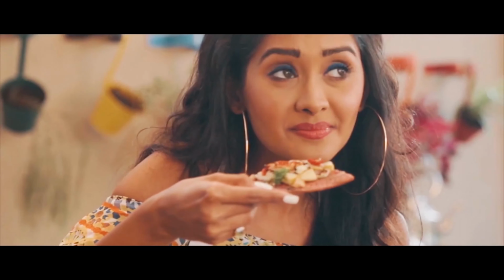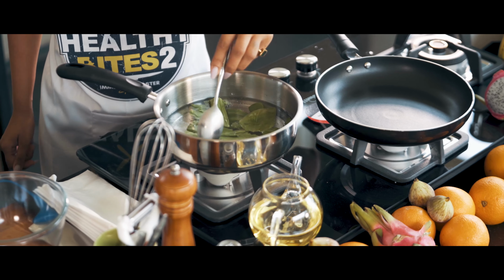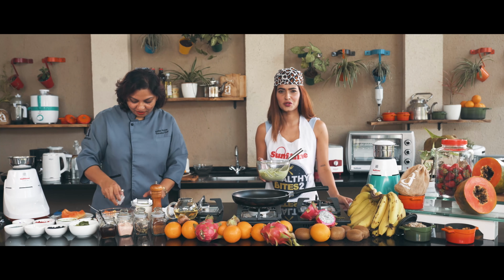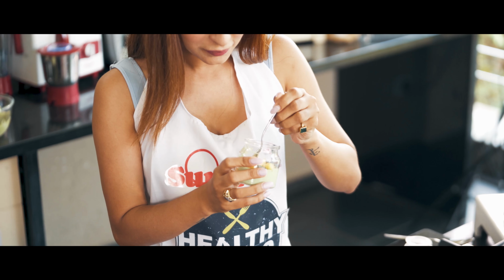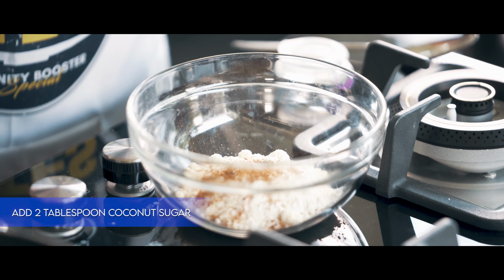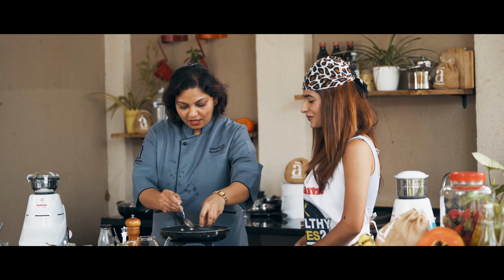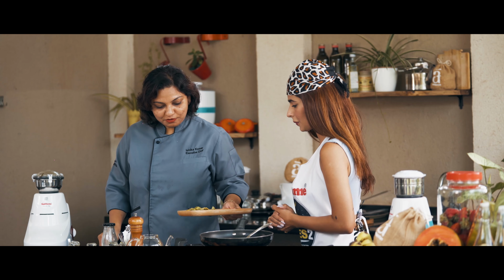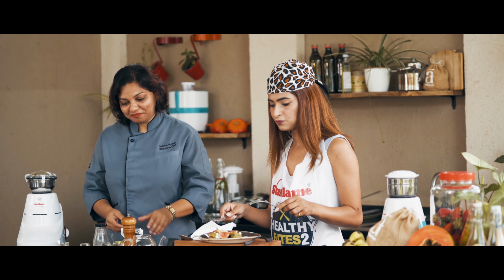Sunflame Healthy Bites Season 2 | Episode 2 with Karishma Sharma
Presenting you the second episode of HealthyBitesSeason2 with Karishma Sharma.